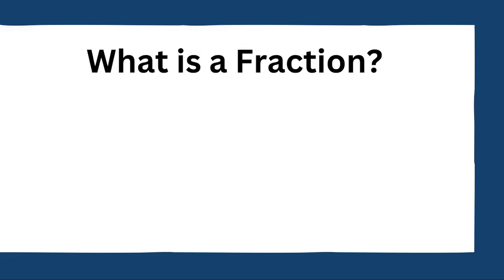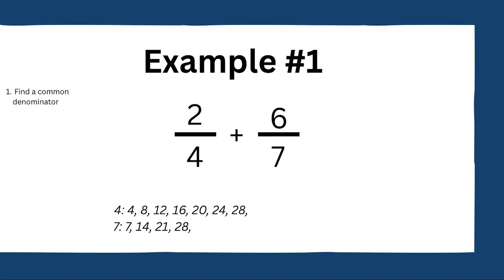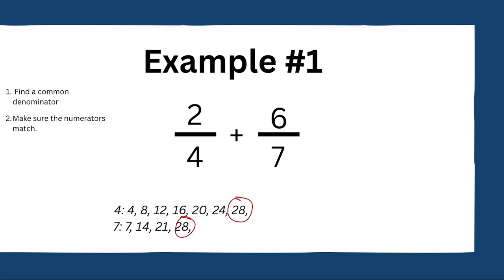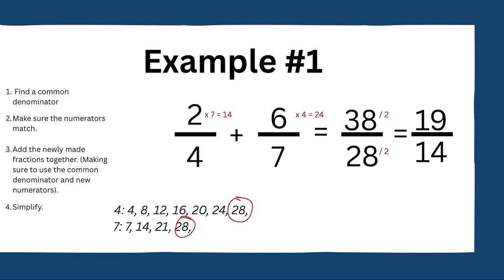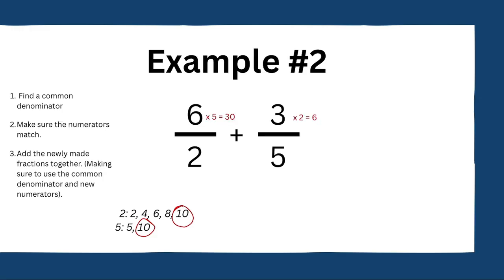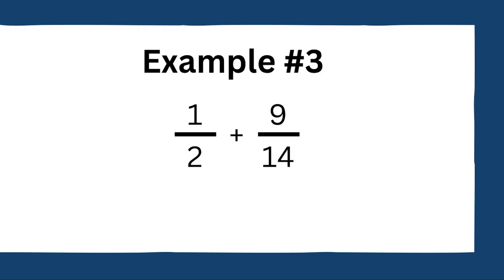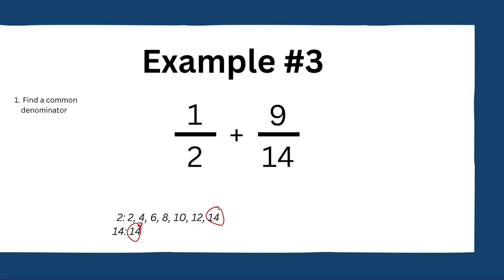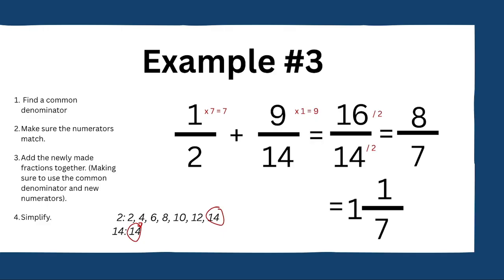Adding Fractions with Unlike Denominators | Detailed Explanation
In today’s video, I discuss how to add fractions with unlike denominators. I provide the steps, explanations, and examples we do together. I try my best to accommodate to all learning styles, whether it’s visual, tactile, or auditory. 📗📙📘

Any questions, suggestions, comments, or concerns, please leave them down below! I am here to make math accessible to all!  📏📝

--  Recap of fractions | Ideology of fractions
— The steps to add fractions with unlike denominators
— Brief discussion of GCF (Greatest Common Factor)
— Alternating between common denominator methods

Subjects:
Pre-Algebra, Algebra I